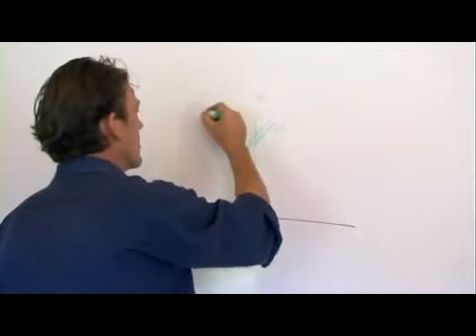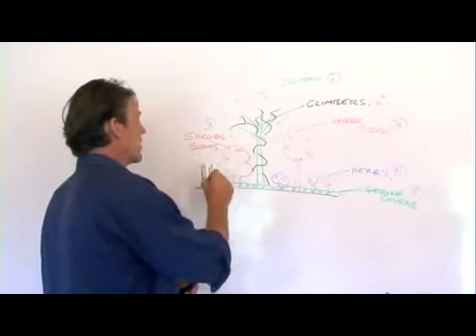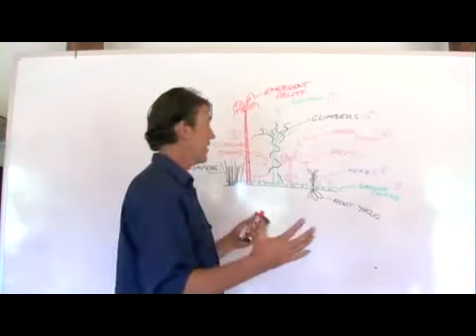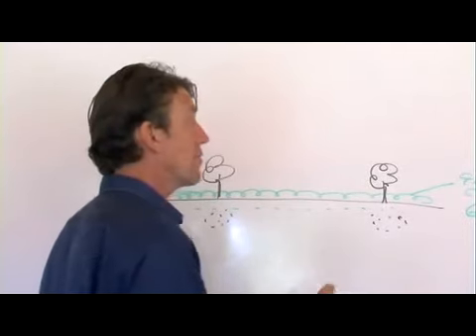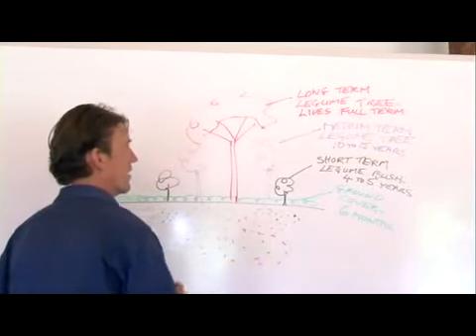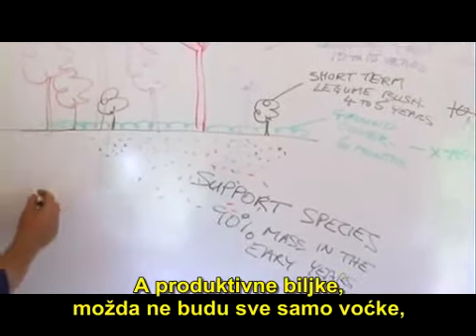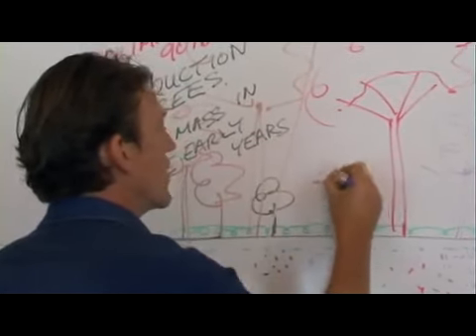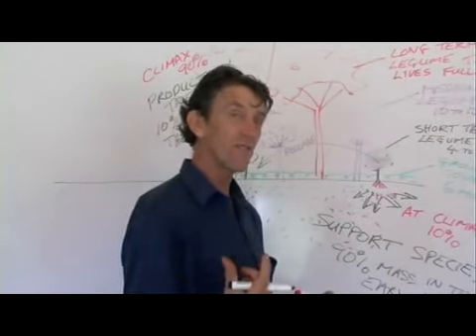Šuma hrane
Kako stvoriti šumu hrane.